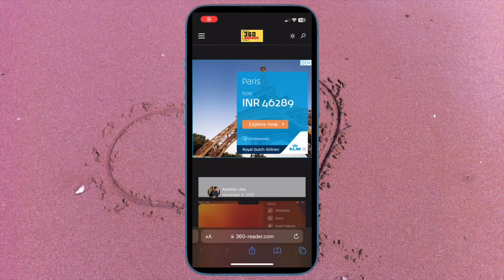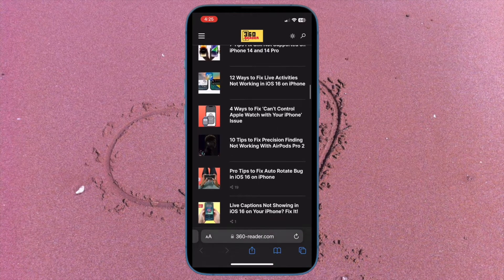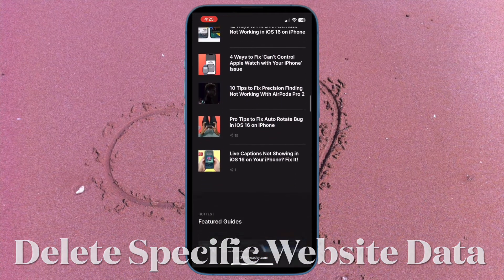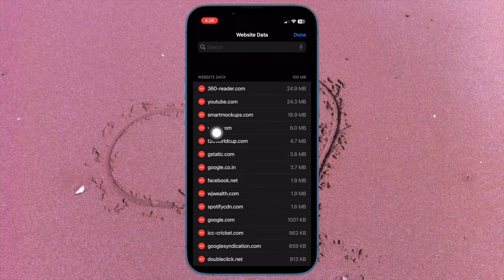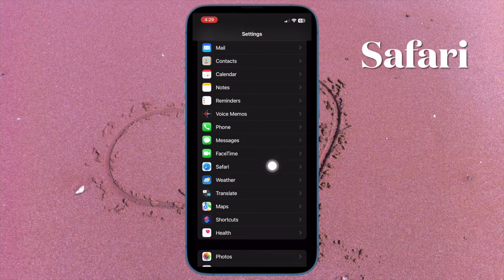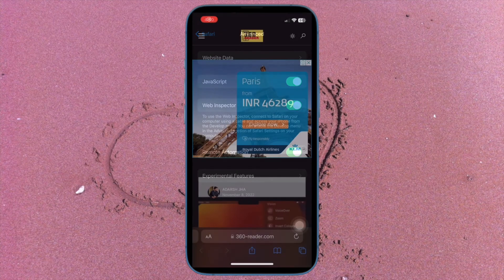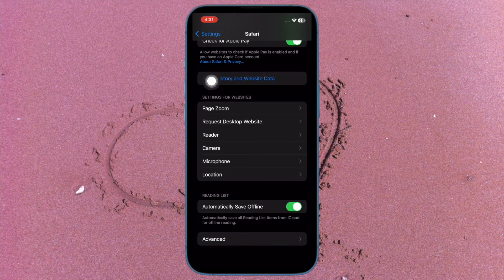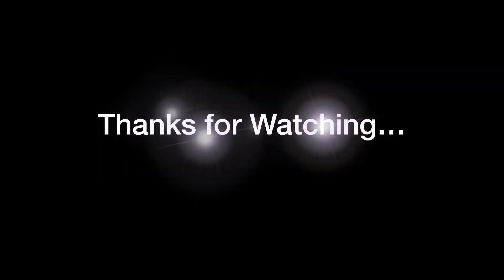3 Ways to Delete Safari Website Data on iPhone and iPad 🔥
Here are the 3 pretty quick ways to delete Safari website data in iOS 16/ iPadOS 16 on iPhone and iPad. Let's find out!